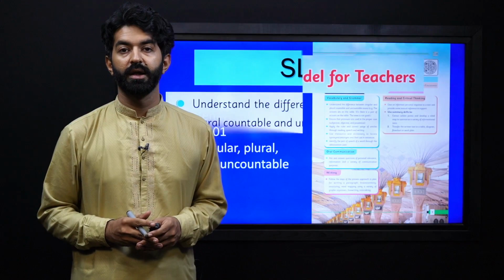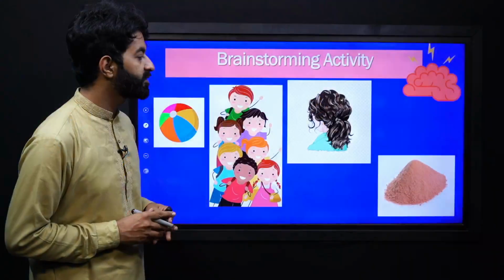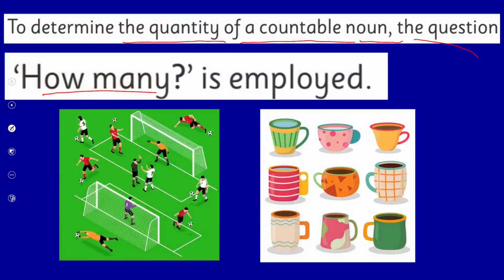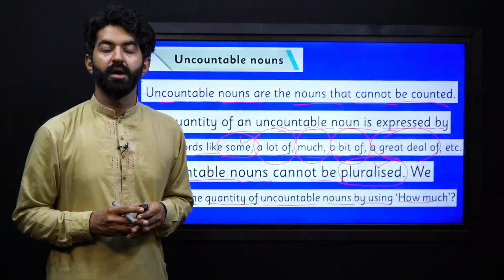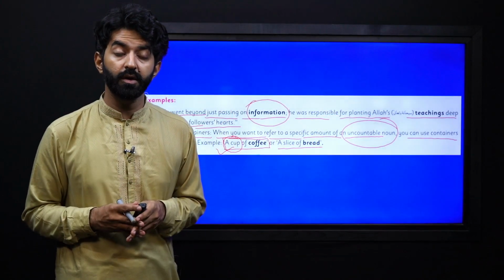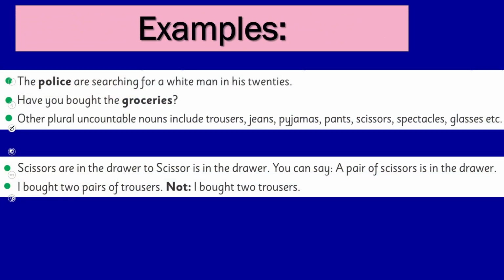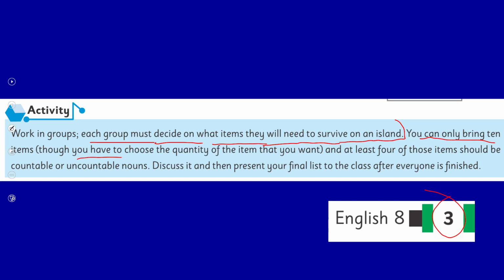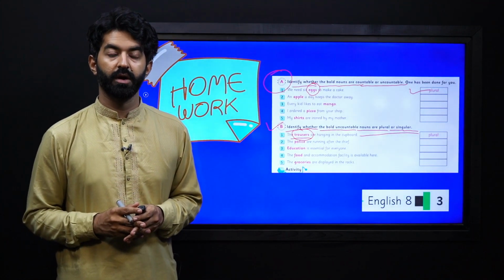English 8 Unit 1 Lecture 1 || NCP 2022-23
1.PowerPoint Presentation